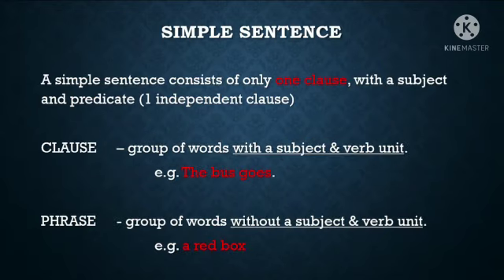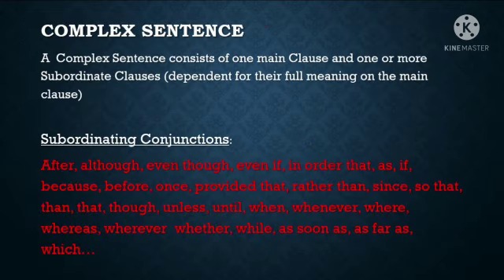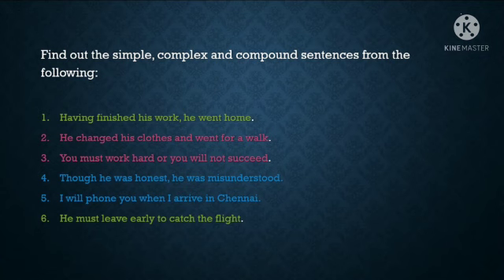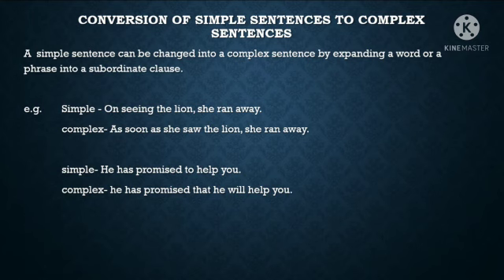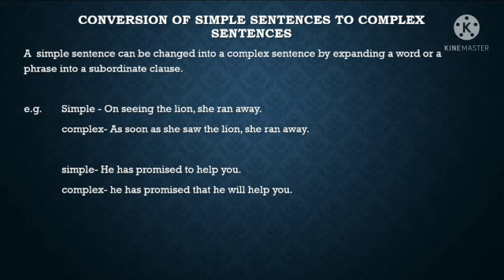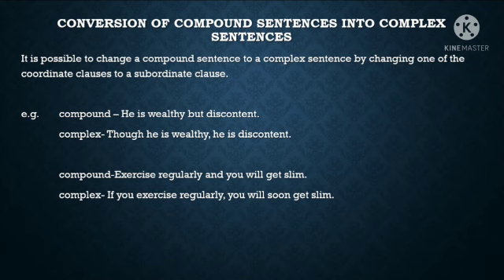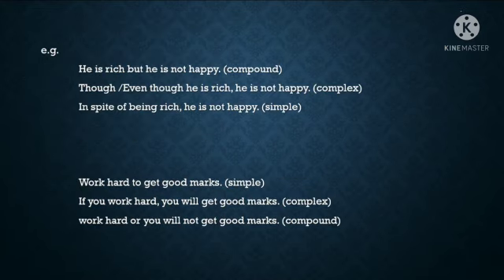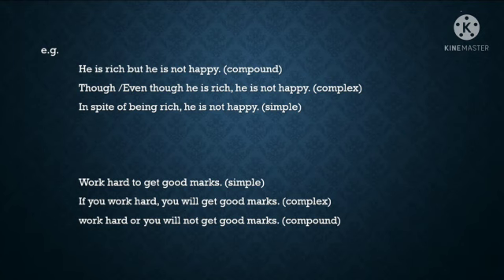transformation of sentence